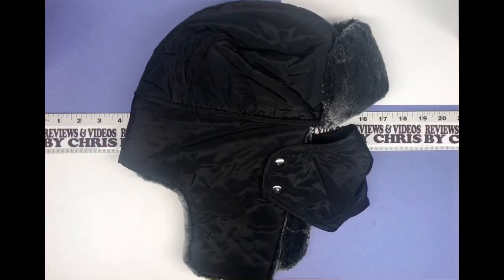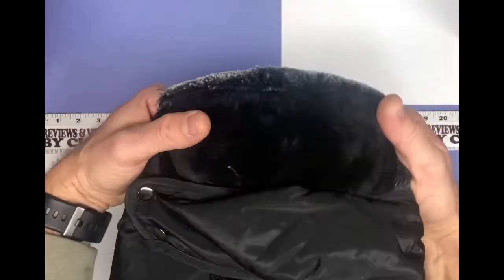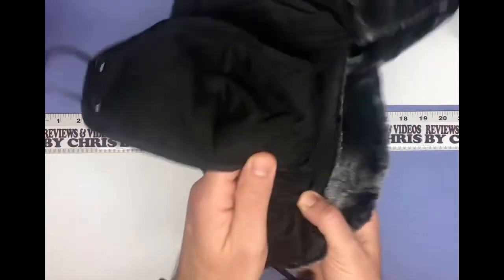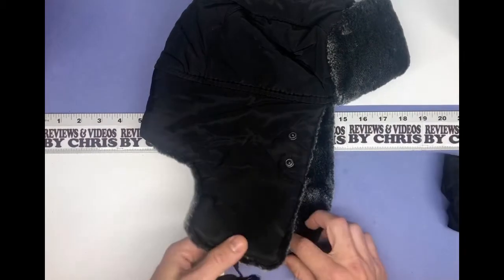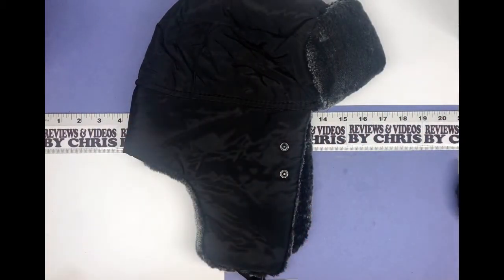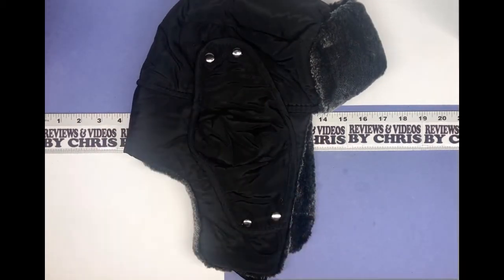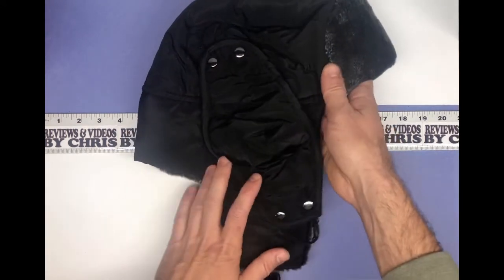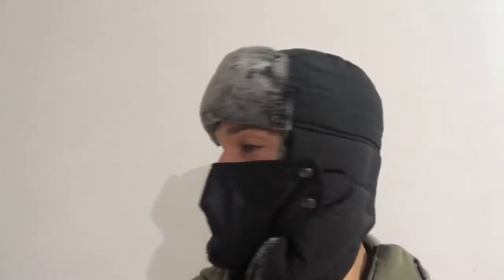Demo & Description - DOXHAUS Bomber Hat / Russian Hat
DOXHAUS Unisex Winter Ear Flap, Trooper, Trapper, Bomber Hat, Keeping Warm While Skating, Skiing Other Outdoor Activities Black, Grey Fur

Comfy & Super Warm: Soft faux fur lining always keeps your head and forehead warm, save your sensitive ears from getting frostbitten also.

Waterproof & Breathable: Windproof and waterproof polyester outer shell keeping warm and dry, and the 3-layer sandwich-structure of inside allows perspiration vapor to escape.

Designs Comprehensively: Adjustable under-chin buckle, one size fits most. The bomber hat offers coverage to the neck also, it can combat the cold air and everything involved with winter weather.

Fashionable and Functional: This winter hat perfect for use in skiing, snowboarding, skating, sledding, snowshoeing, camping, hiking, or any outdoor sports and activities, it's the best choice if you have to be out in cold weather.

Perfect Gift: The neutral Russian hat fit for any loved one in your life, suit for festival gifts in Christmas, Thanksgiving, New Year, family day, birthday, Mother's day gift, Father's day gift.